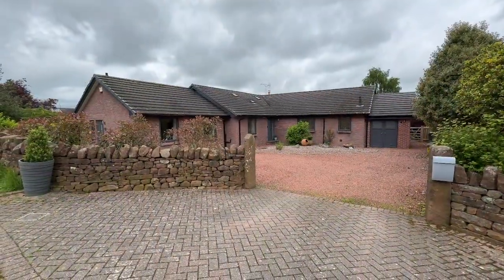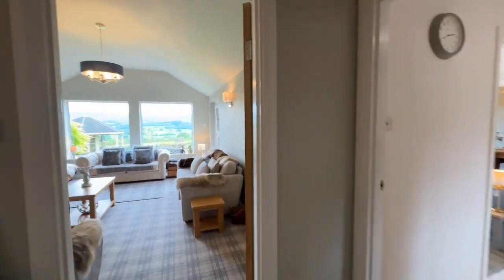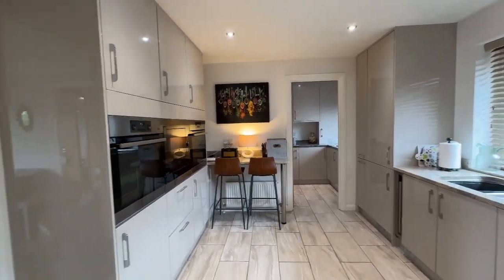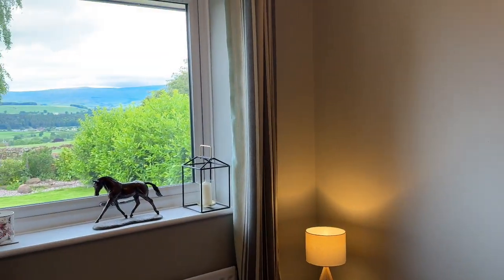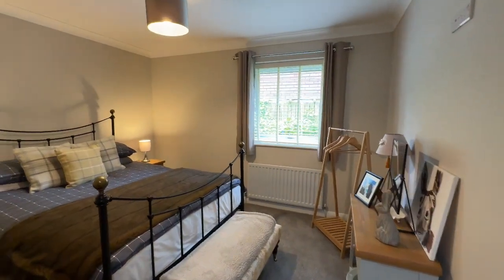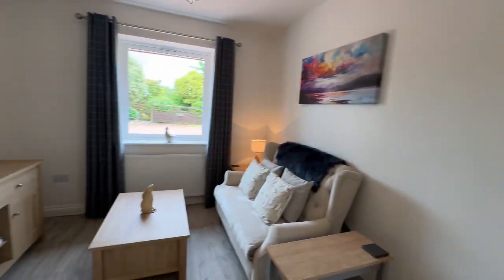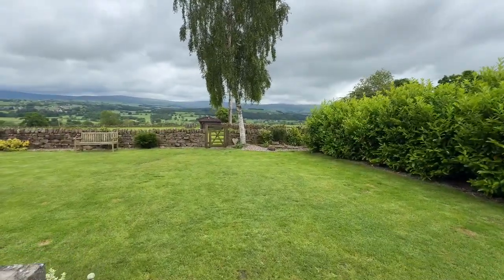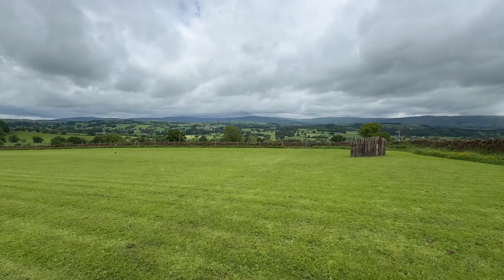Stunning 4-Bedroom Bungalow for Sale in Lazonby with Panoramic Countryside Views | Property Tour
Discover this stunning four-bedroom detached bungalow situated in an elevated position within the sought-after village of Lazonby. This substantial property offers breathtaking views across its own two acres of land, open countryside, and towards the North Pennine Fells AONB. Recently renovated to an immaculate standard, the home features generous living spaces including a large lounge with a wood-burning stove, a spacious sitting room, a dining room, a modern kitchen, a utility room, a family bathroom, and four bedrooms. The master bedroom boasts an en-suite bathroom with a view, and all rear windows perfectly frame the stunning countryside scenery. Join us for a detailed tour of this luxurious home!

**As we understand, all information given in this video is believed to be accurate**